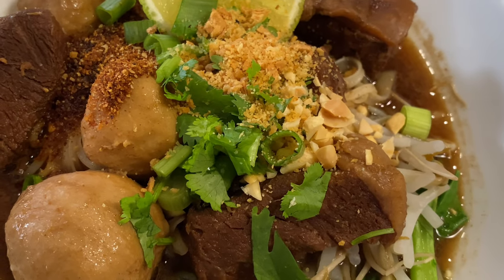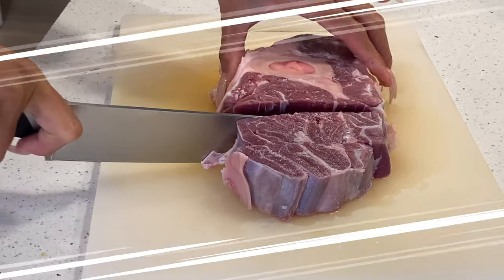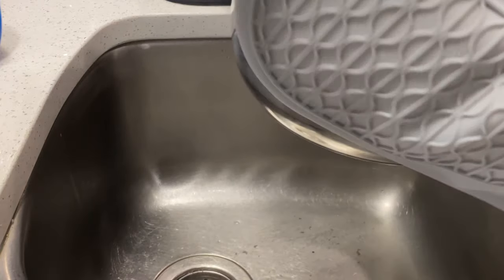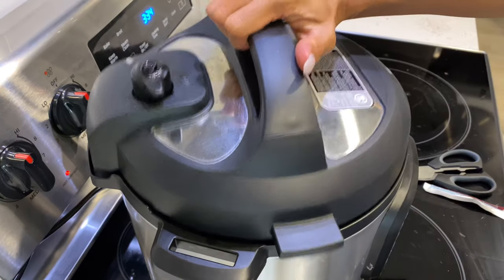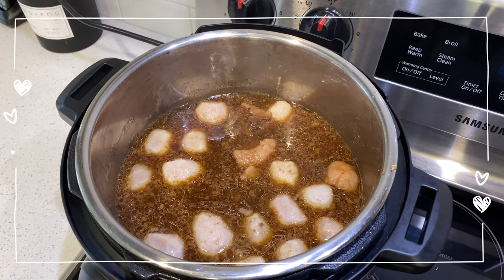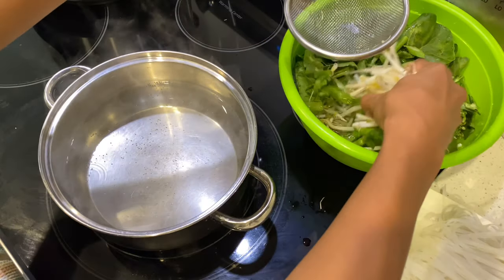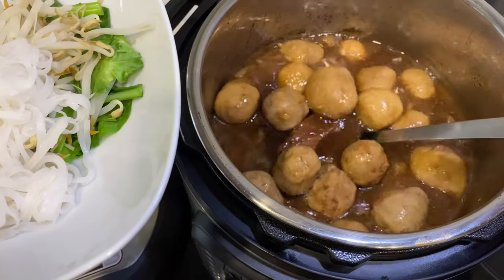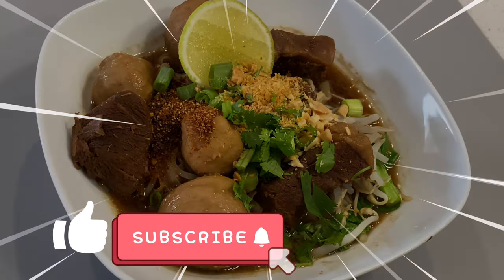EASY & QUICK HOW TO COOK THAI BOAT NOODLE || Guay Tiew Reua/ก๋วยเตี๋ยวเรือ